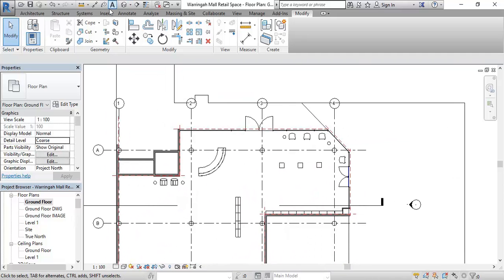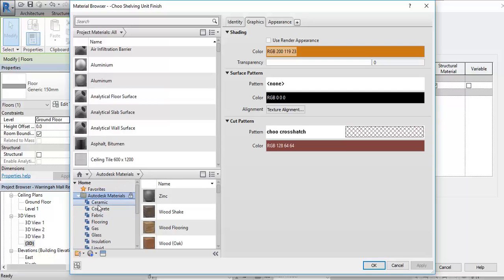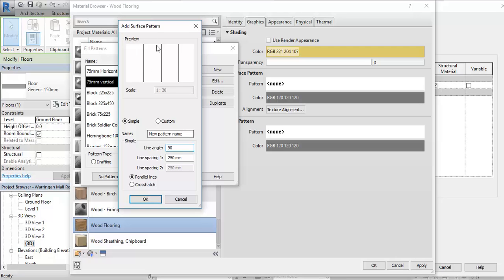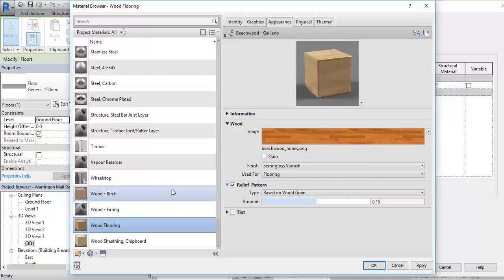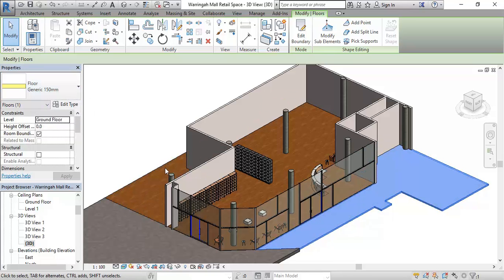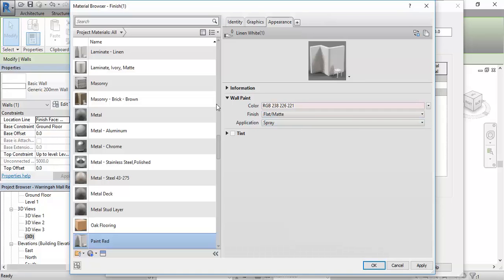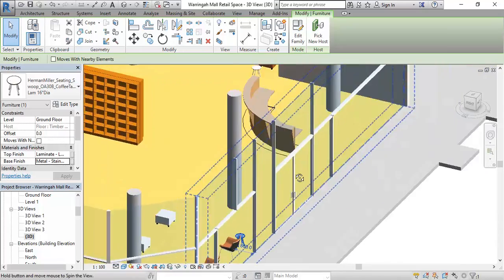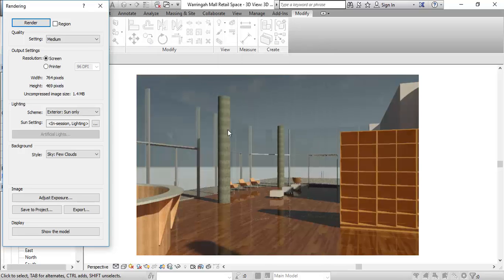Revit Warringah Mall 11 Assigning Materials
Revit tutorial showing how to assign materials to floors, walls and furniture components